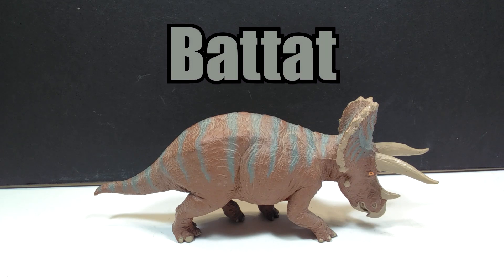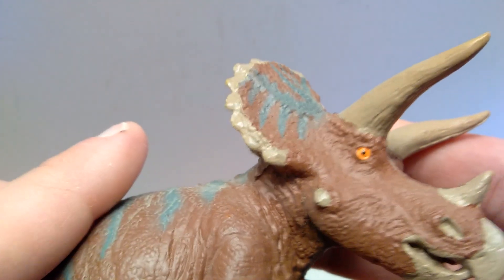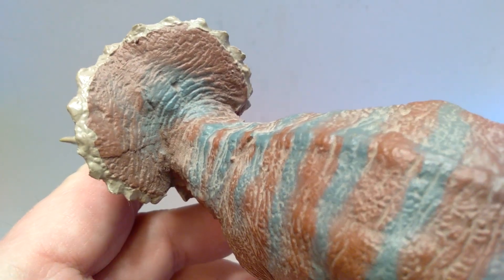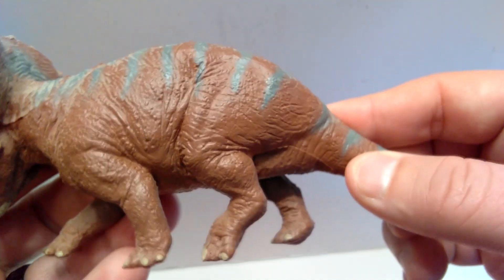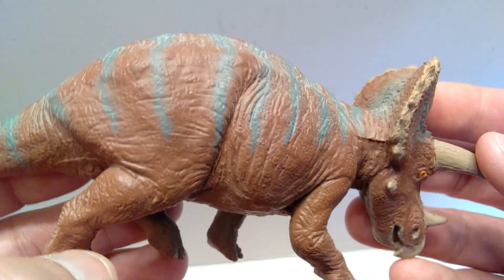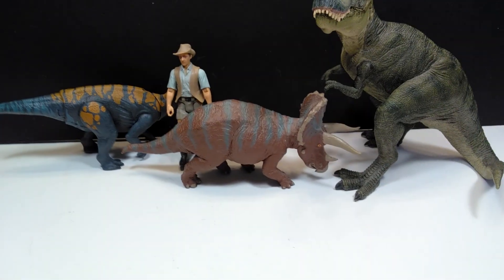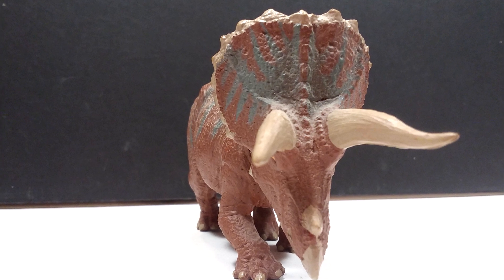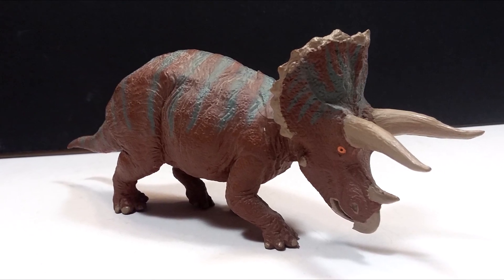Battat Triceratops Review!!!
Today we are checking out another of the older Battat figures! This one is without question one of my favorites from the older Battat line, it is there Triceratops!

Sadly I couldn't find any for sale currently.